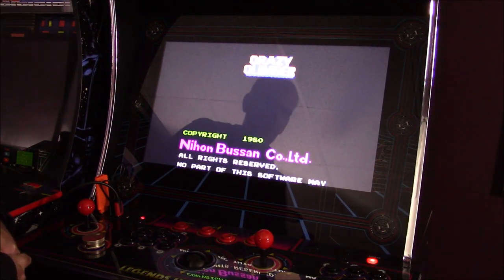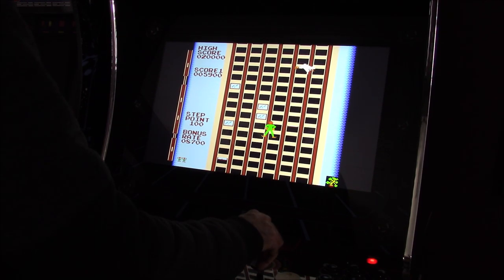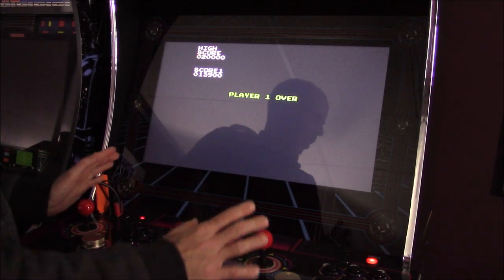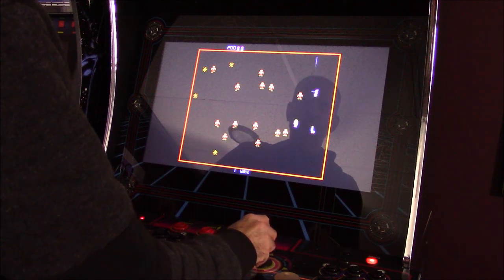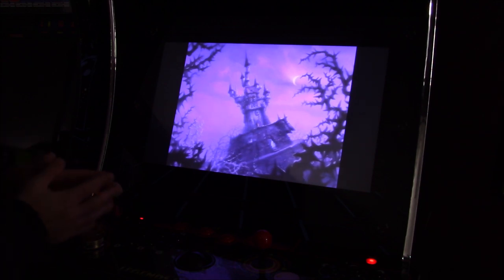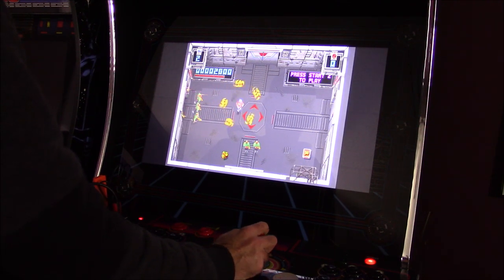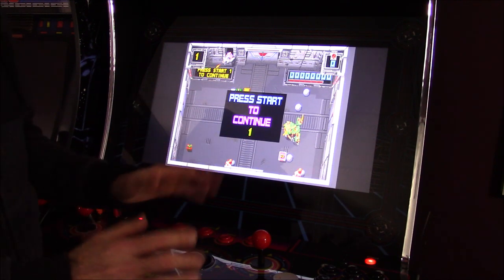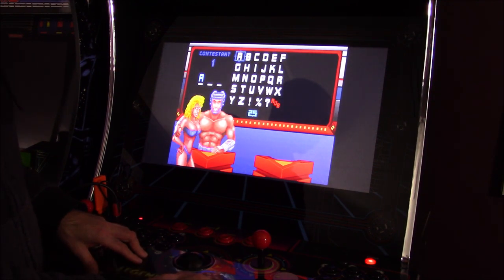Playing Crazy Climber, Smash TV, Dragons Lair on the Legends Ultimate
Doing more testing on the Bluetooth 2 Joystick beta firmware on the ATGames Legends Ultimate unit.  Playing some Robotron, Crazy Climber, Smash TV, and even though it only uses one joystick some Dragons Lair!

And for FUN :)
GRS Arcade1Up Spinner Cap:

DIY Retro Arcade!